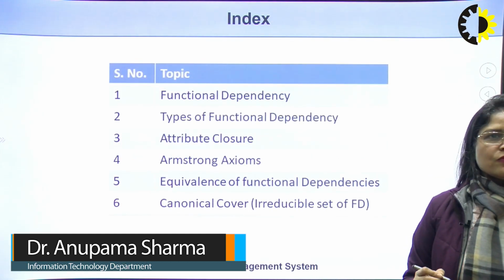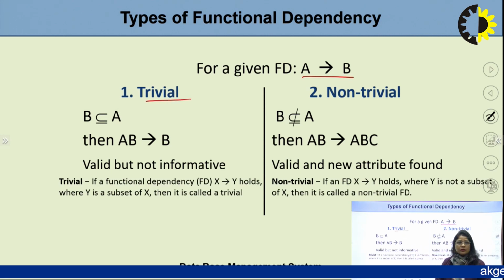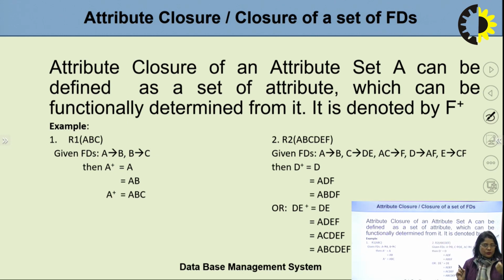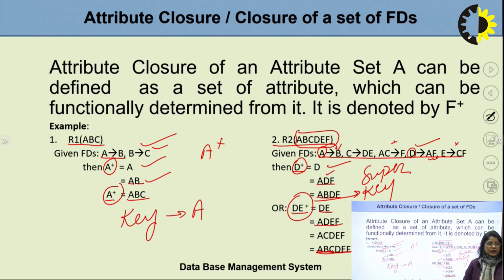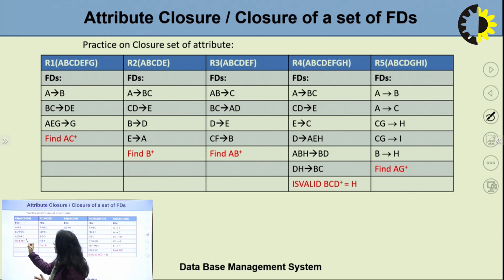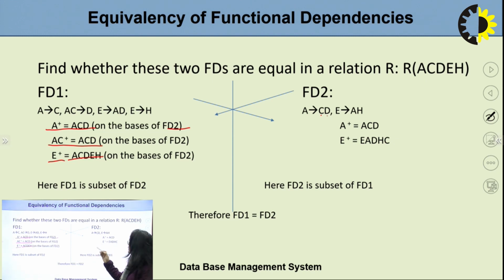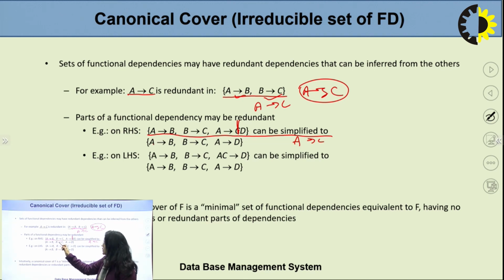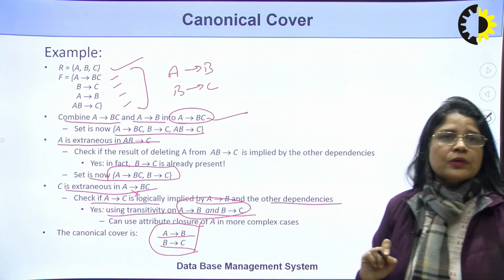''Functional Dependencies'' Database Management System By Dr Anupama Sharma, AKGEC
Lecture contains function dependency basis, types, attribute closure through FD, canonical cover of FD which is irreducible  set of FD.